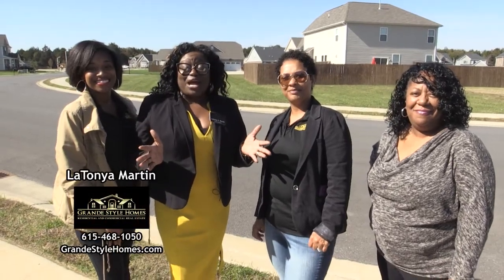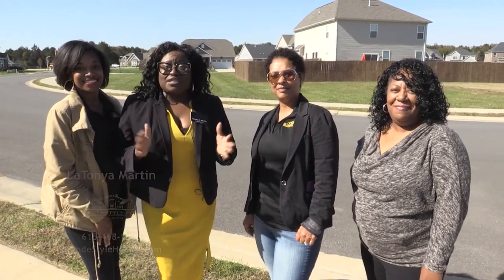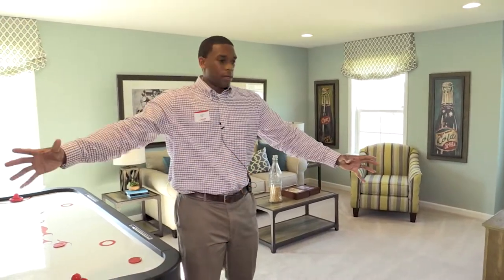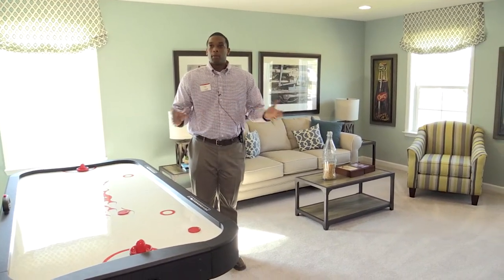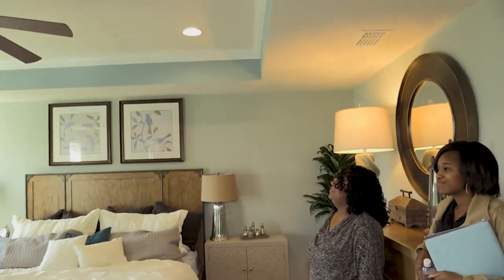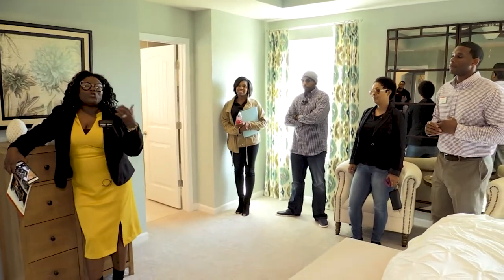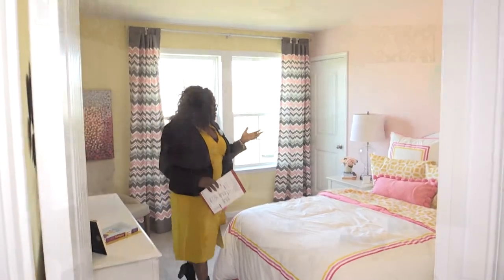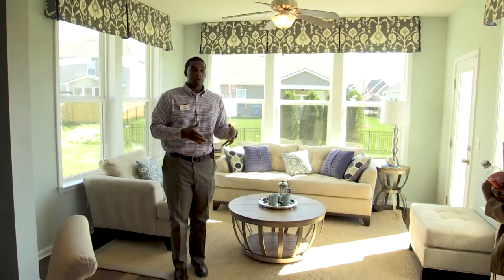Grande Style Tour of New Construction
Come Tour this New Construction Beazer Home in Murfreesboro with Grande Style Homes!  Whether buying new construction or an existing home, Take your Realtor with you!